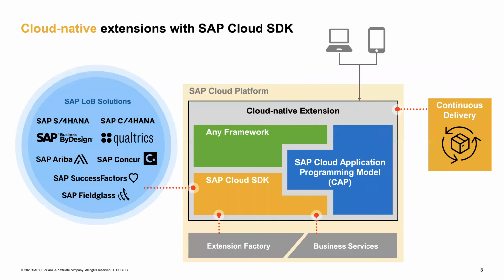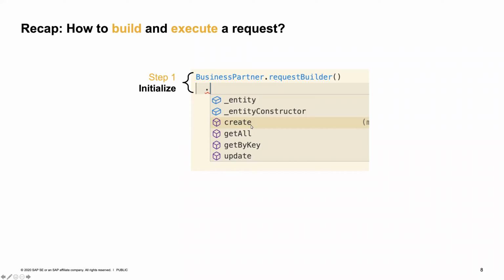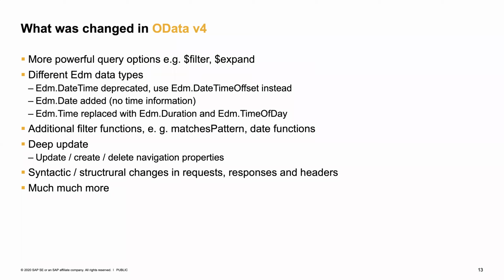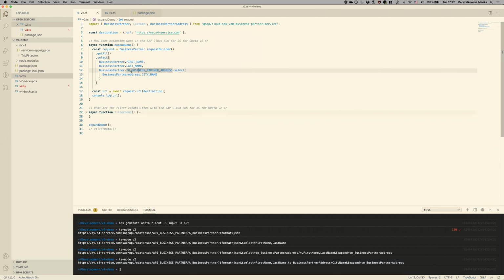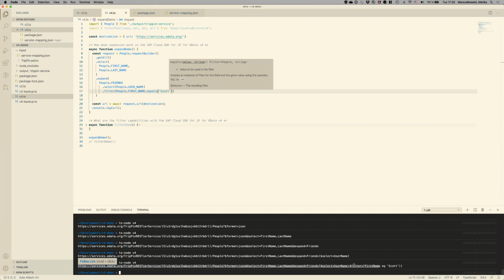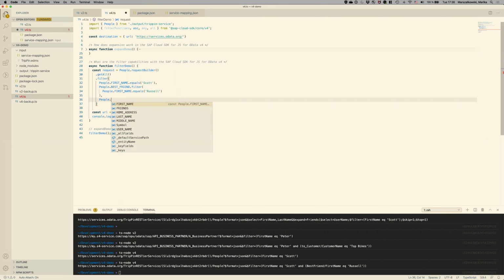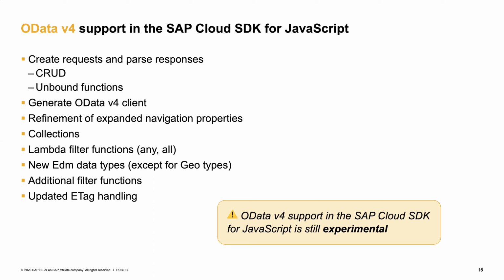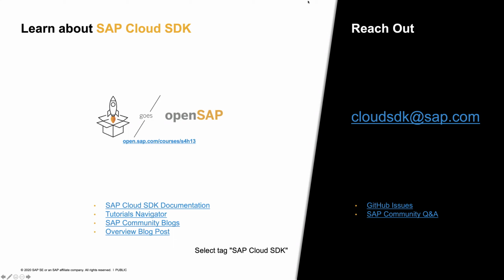SAP Community Call: July 7th SAP Cloud SDK update call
Get updates on the latest releases of the SAP Cloud SDK, its roadmap, and topics around extensibility of SAP Business Suite, SAP S/4HANA, and other SAP offerings using SAP Cloud Platform. The call series will be conducted by the SAP Cloud SDK development and product management team. We will introduce SAP Cloud SDK (formerly known as SAP S/4HANA Cloud SDK) and cover its latest updates.

In this session, Marika Marszalkowski and Jordan Dukadinovwe’ll presented the experimental support for OData v4 introduced lately in SAP Cloud SDK for JavaScript. Learn how to include a client library for any service in your project. See a demo of generating a client library and use the advanced OData v4 features.